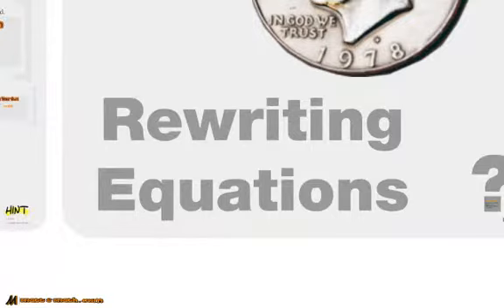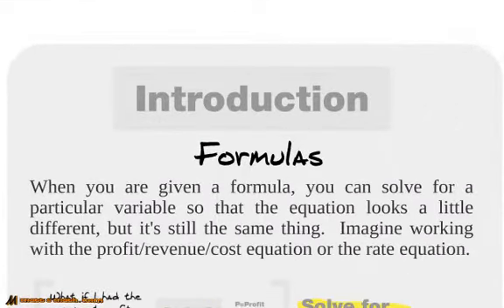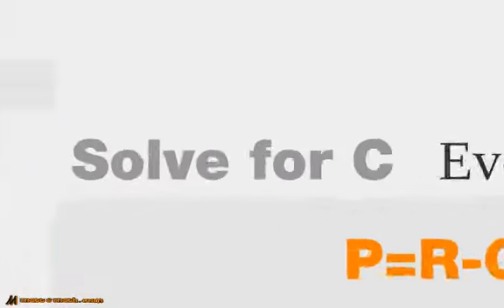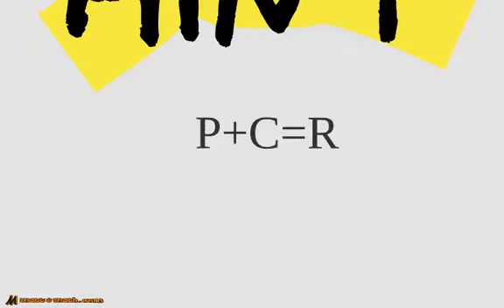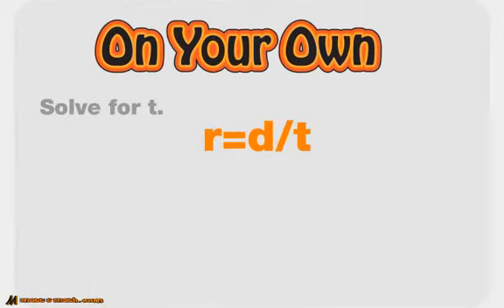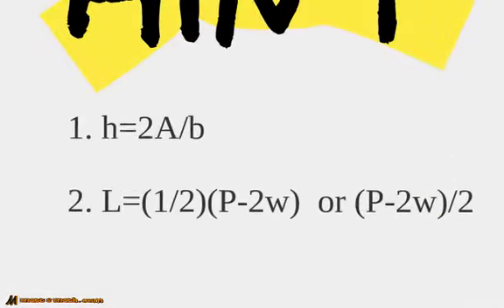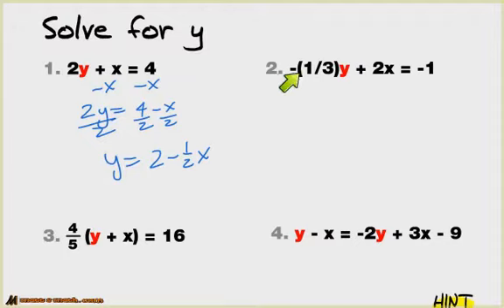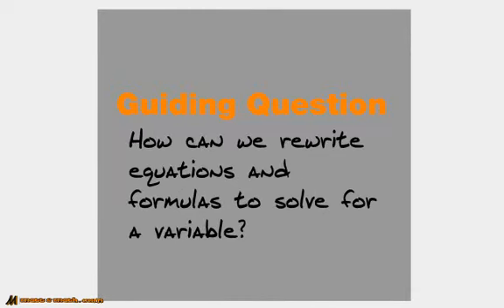Rewriting Equations Math/Algebra Lesson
This lesson teaches and guides students (as well as teachers) through the process of how to rewriting equations and switching the variables around to make solving an equation easier.